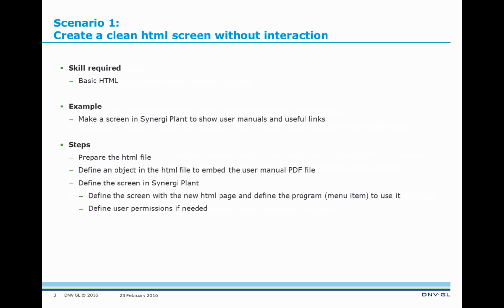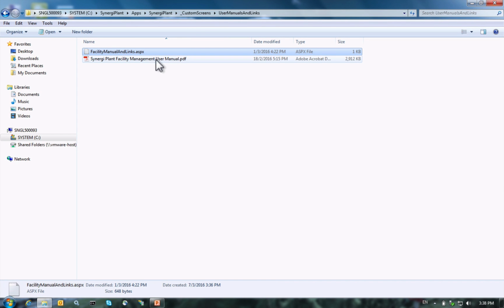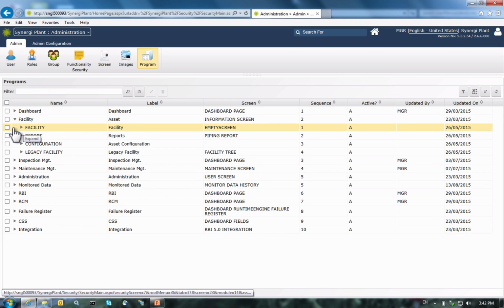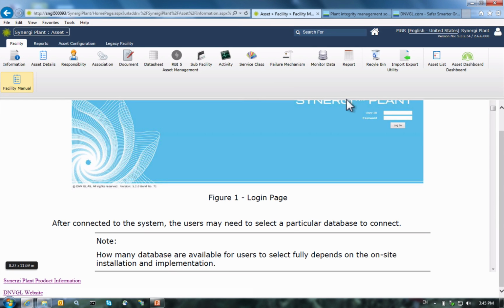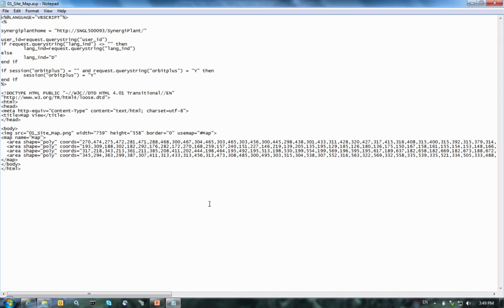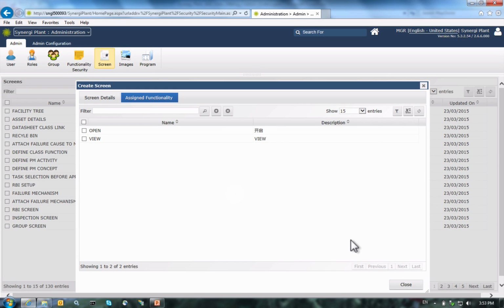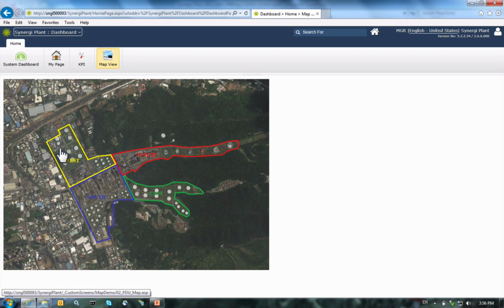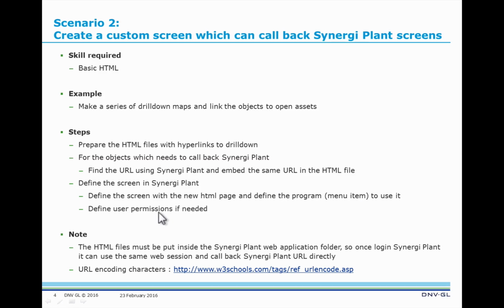Making custom screens for Synergi Plant - Part 1 and 2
Making custom screens in Synergi Plant implementation projects